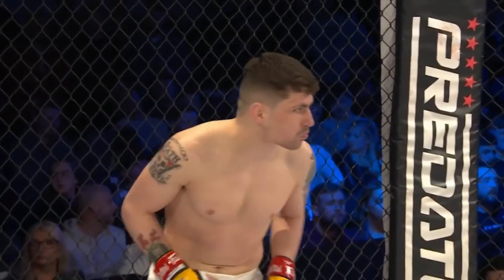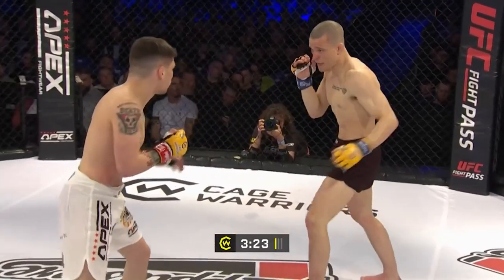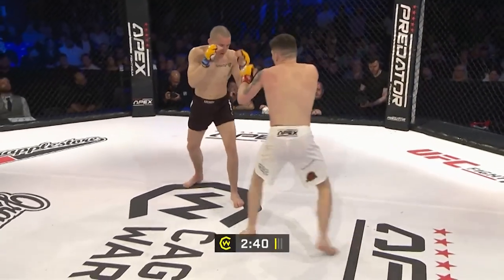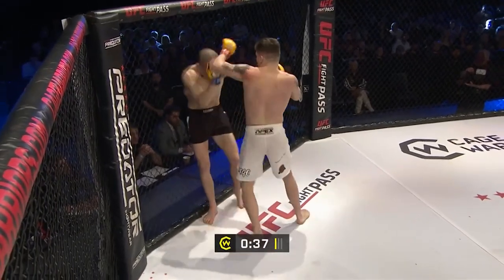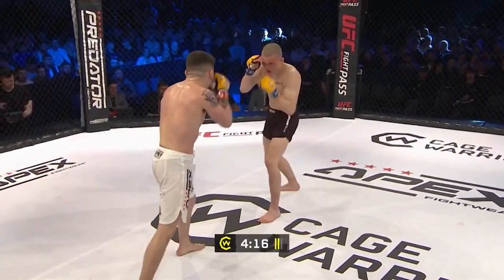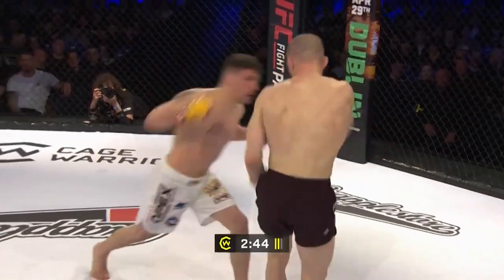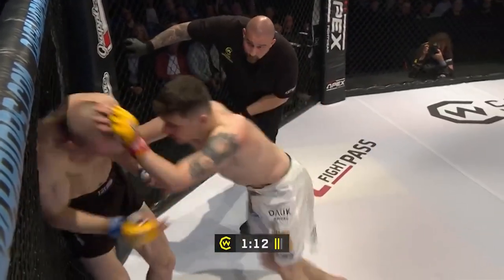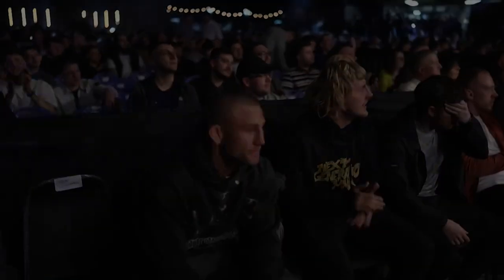Rory Evans vs. Liam Gittins | FULL FIGHT | CW 152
Full pro prelim bout between Rory Evans vs. Liam Gittins at CW 152.